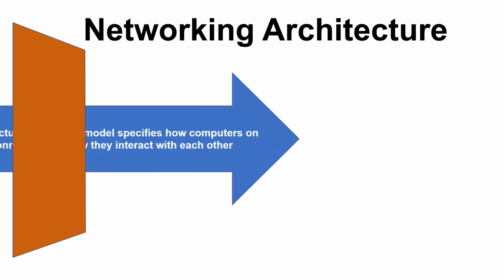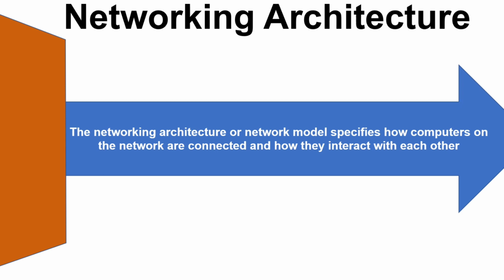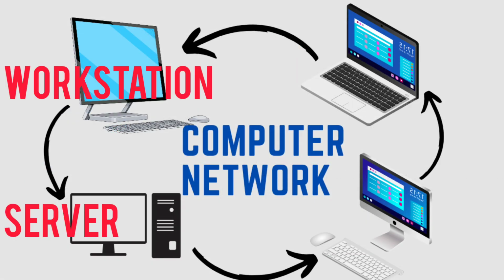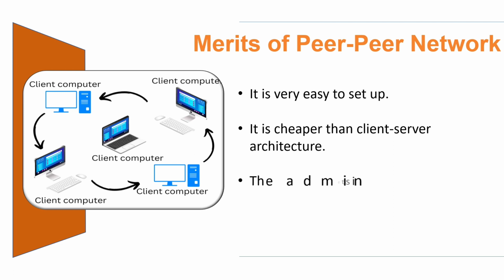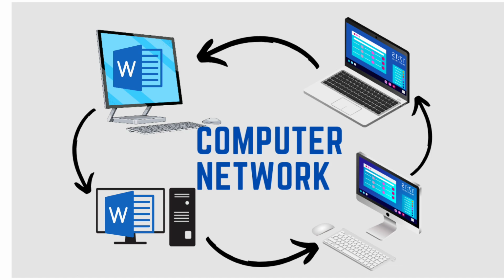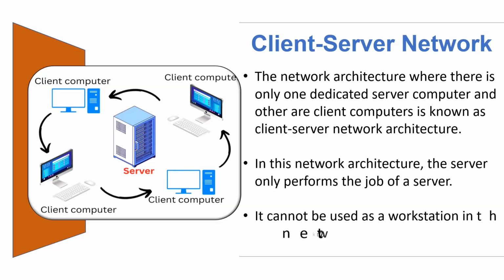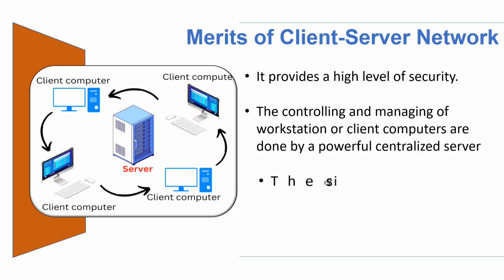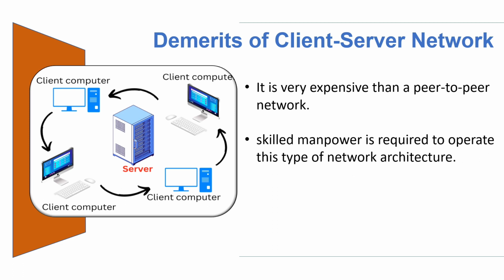Network Architecture and Computer Network| Are they Same? | Types of Network Architecture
Network Architecture and Computer Networks and types of networking architecture.

Here you will learn the networking architecture and its types. Network architecture like peer-to-peer and client-server are explained in detail. In a computer network there is a level of administration given to each computer that define which is server computer and which is client computer. The model that defines the interaction between server and client computer is termed as network architecture.